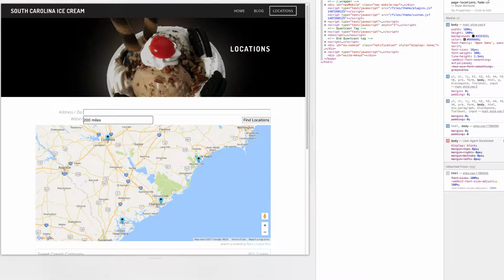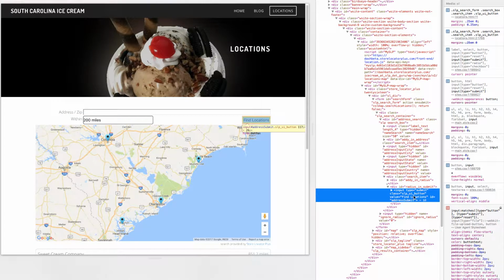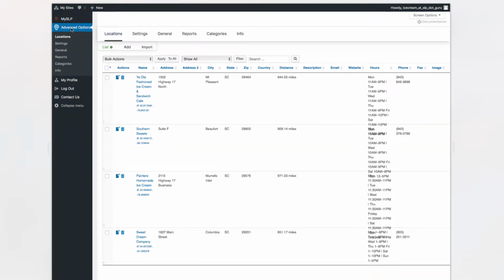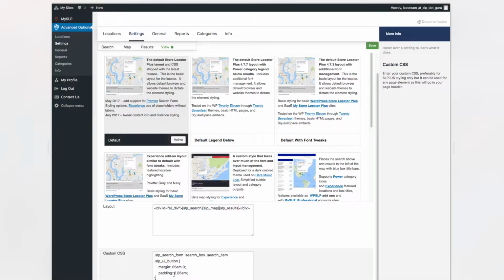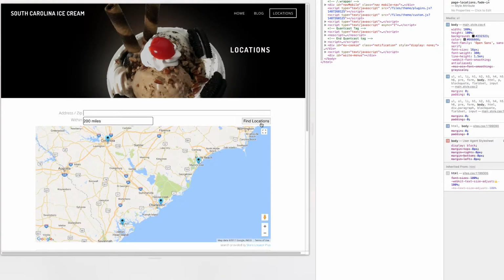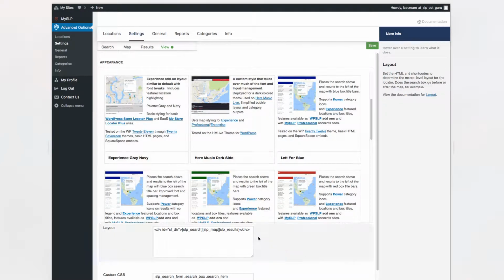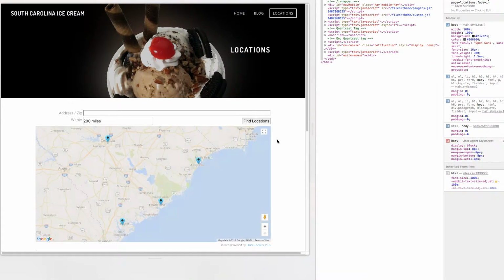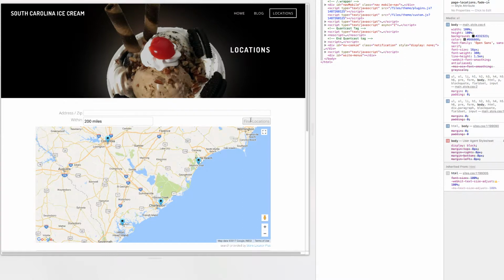Revising The Locator Style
A Weebly-centric explanation of how to tweak the locator styles.   Useful for times when your web presence framework or the theme you are using is overriding the locator styling.